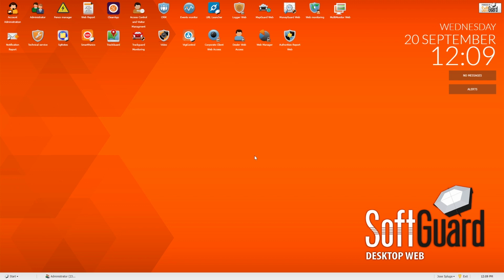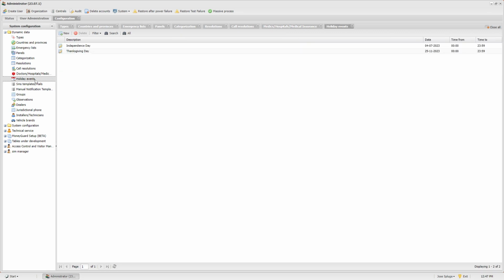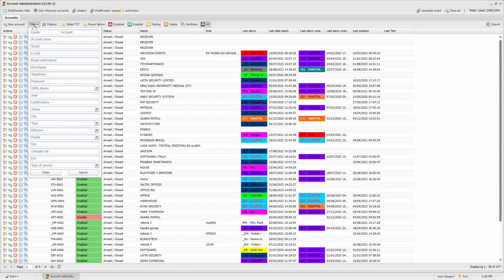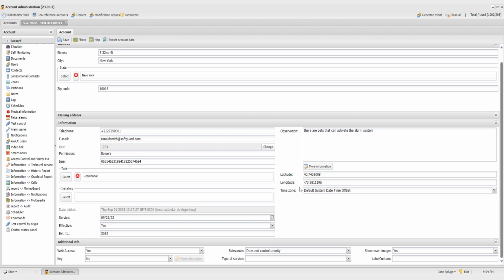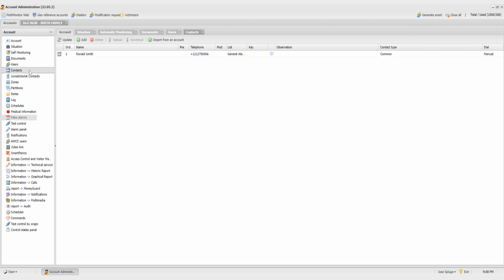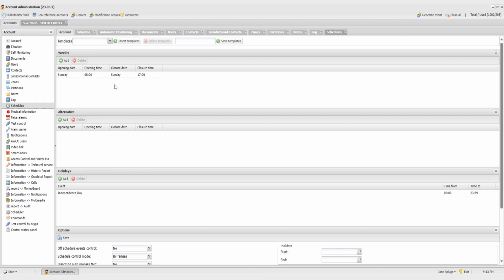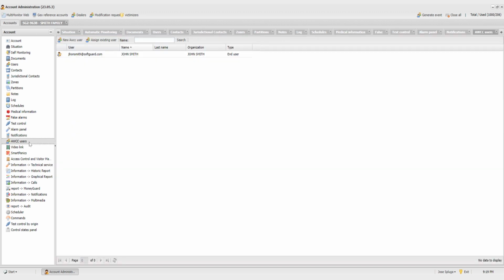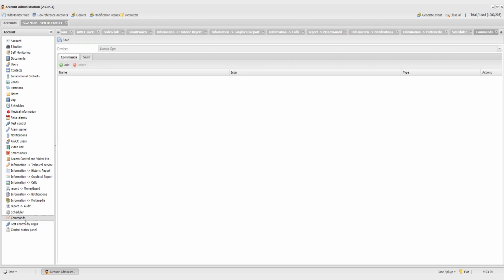SoftGuard 101: Account Creation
Welcome to SoftGuard 101 training course!
In this third and last section, we will go through the process of creating a new monitoring account.